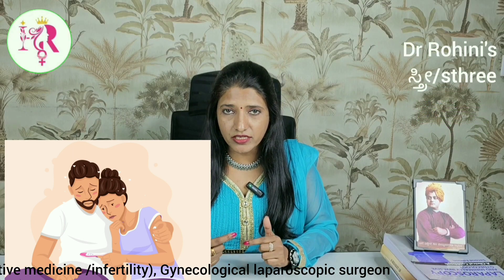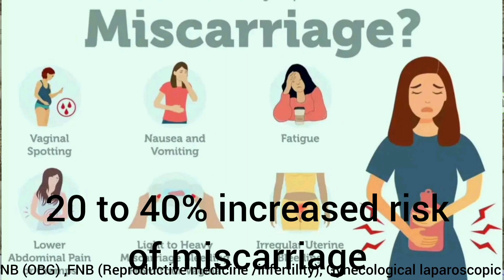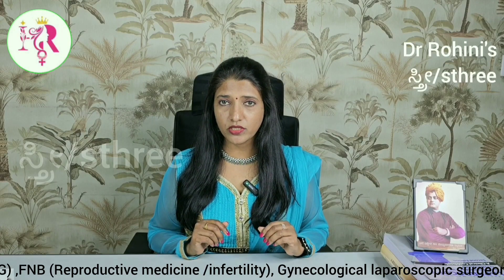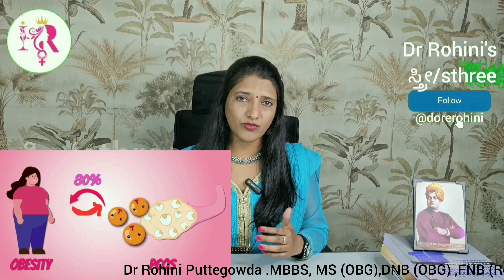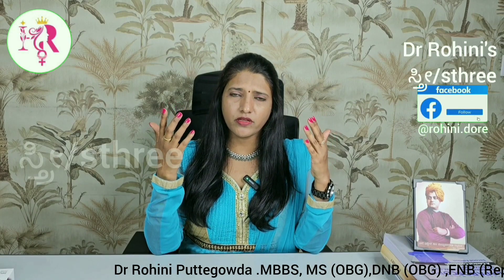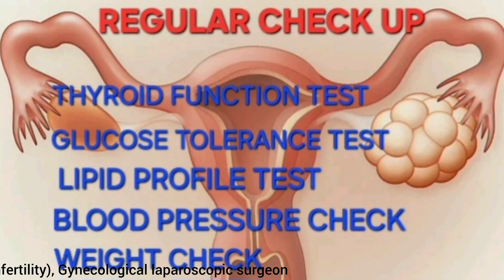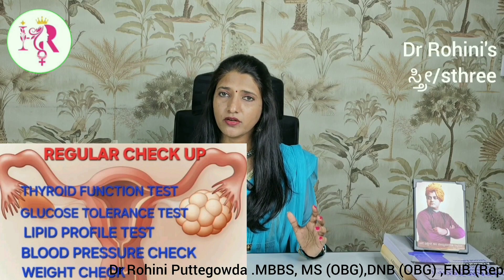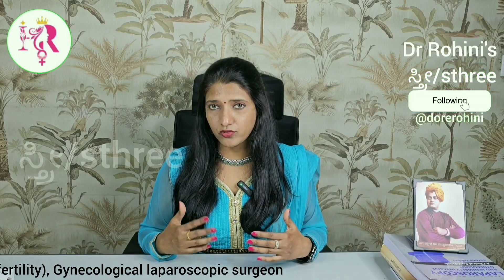Pregnancy complications or problems that can commonly happen in patients with pcod or pcos!!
In this video you will understand what are all the pregnancy  complications or problems that can commonly happen in patients with pcod or pcos.
Also you will understand what are all the long term health complications that can happen in patients with pcod or pcos

can pcod patient become pregnant?

Time stamps
00:00 - Introduction
00:30 - WHy difficult to conceive and why pregnancy complications happen
01:00 - list of  all the complications  in pregnancy
02:08 - Tips  to reduce the complications in pregnancy
02:45 - List of metabolic complications which can happen in pcod
04:17- List of hormonal tests
04:30 - List of things to do for  regular checkup